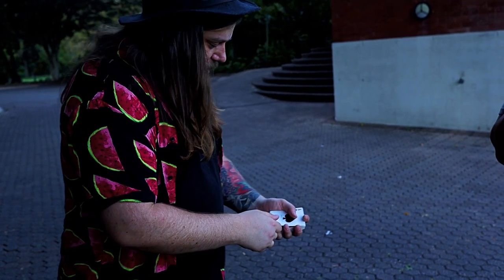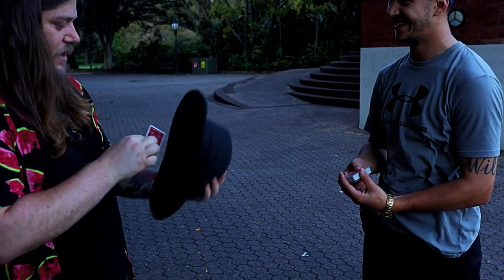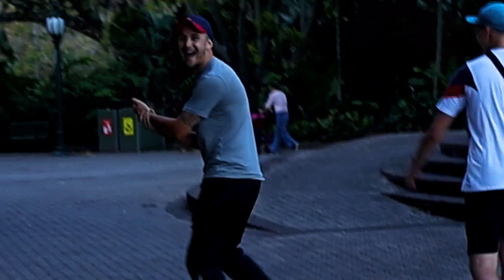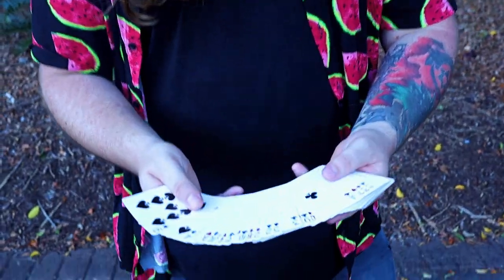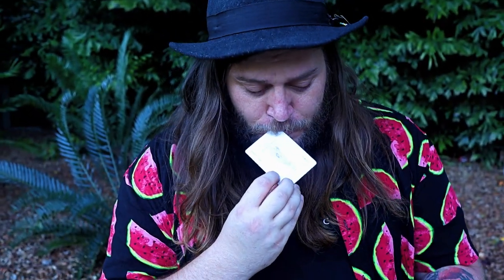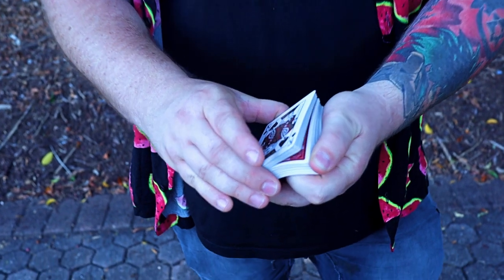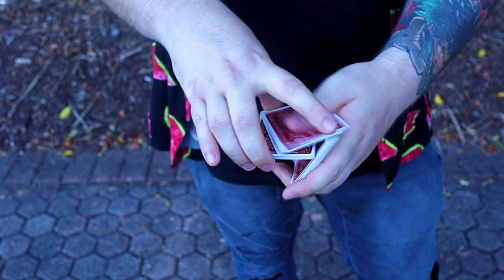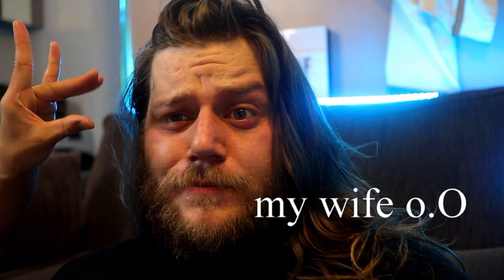CHRIS RAMSAY'S CARD TO MOUTH | violin | DAY 52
today we perform Chris Ramsay's take on Dan Whites card to mouth o.O

if you wish to SUPPORT me further feel free to tip me via paypal -

Jason Maher
SPRING HILL  QLD 4004
Australia

Daily videos!

TicTok - @streetmagiciandudew